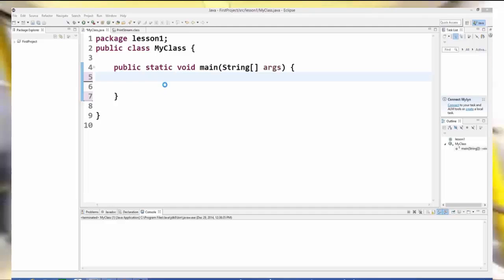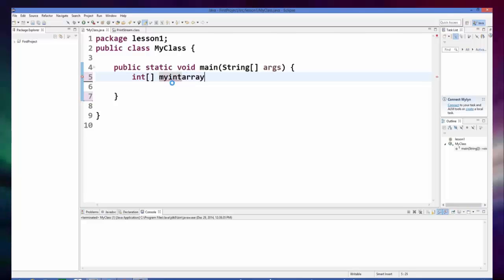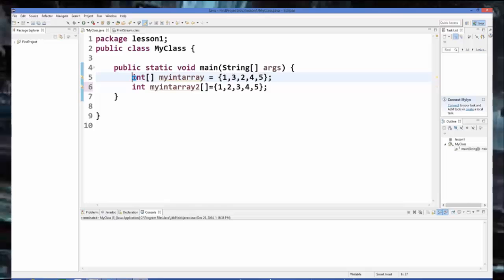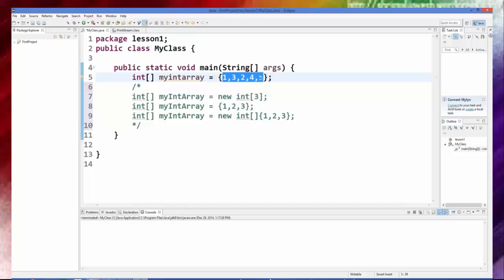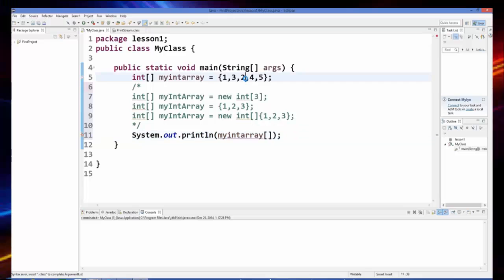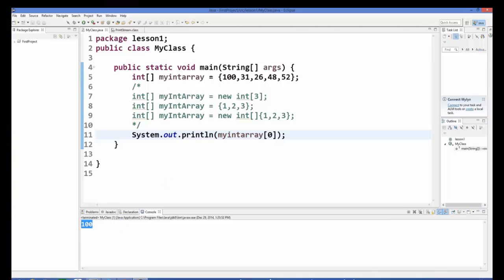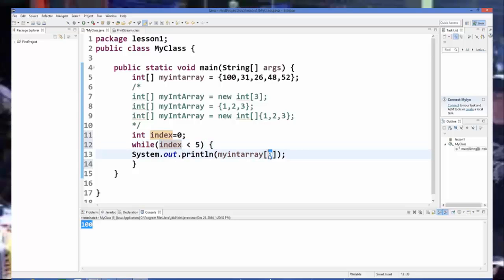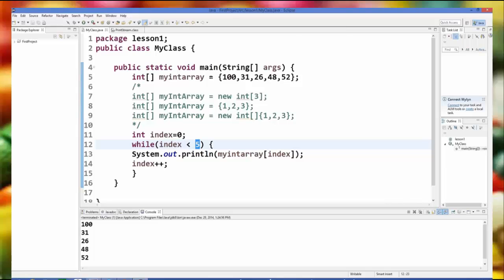Java Tutorial 13 Arrays in Java